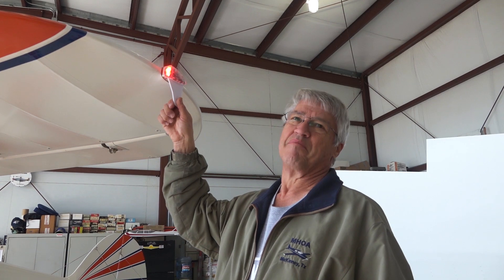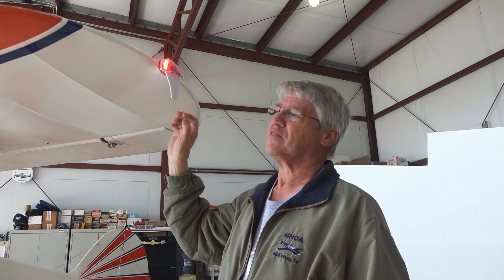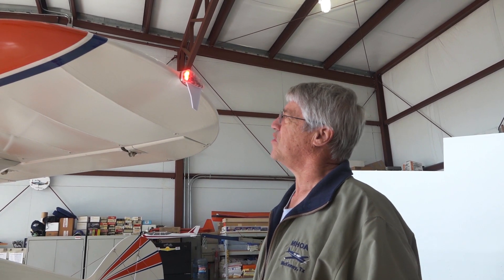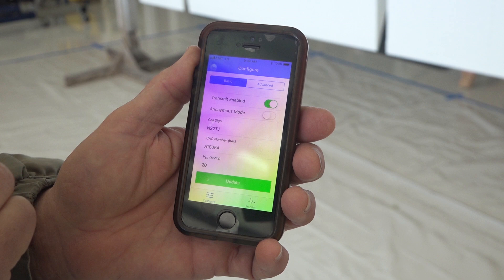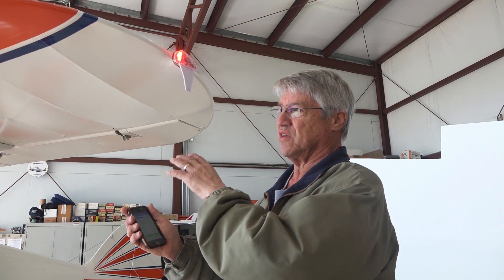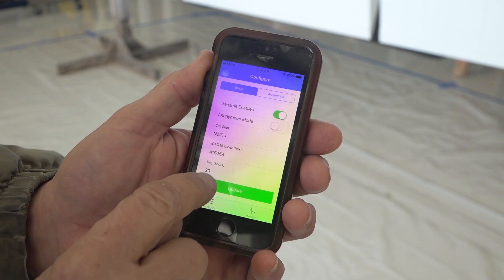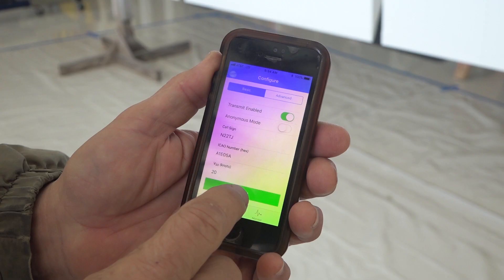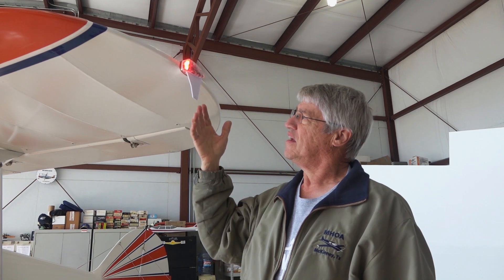ADS-B - uAvionix Sky Beacon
Tom Ferraro talks about the New ADS-B out system from uAvionix. The skyBeacon is a revolutionary new way to equip ADS-B. Simply replace your existing navigation light with skyBeacon and you are ADS-B compliant for 2020.

More products by UAvionix:

Follow along as we build a Van's Aircraft RV-12iS Aircraft!

RV AIRCRAFT T-SHIRTS!

Let us create a Video of your next Event or about your Airplane!